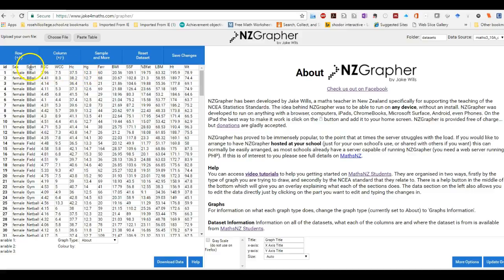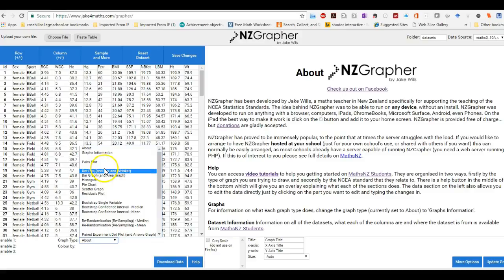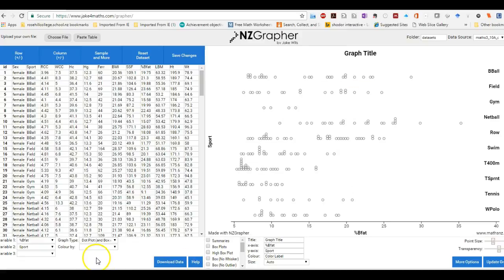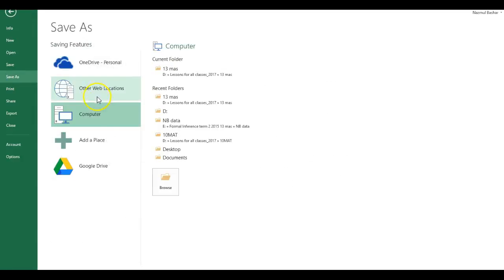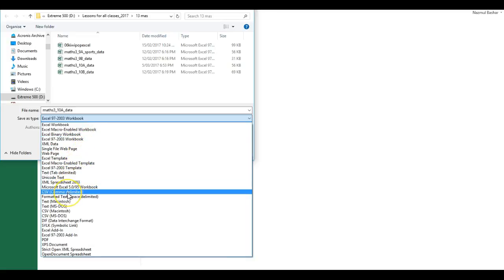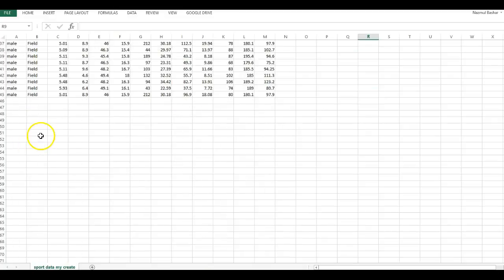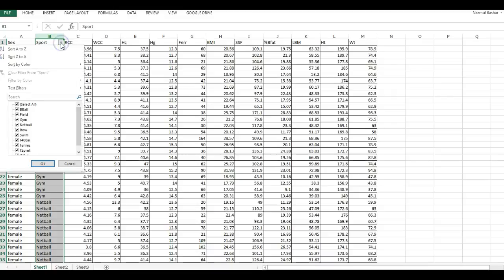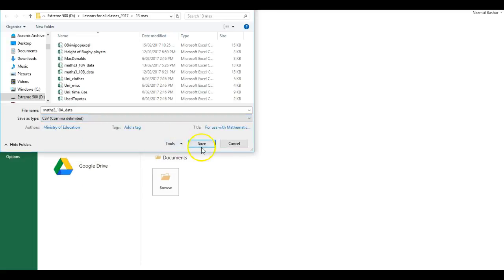Creating two groups for inference analysis Level 3